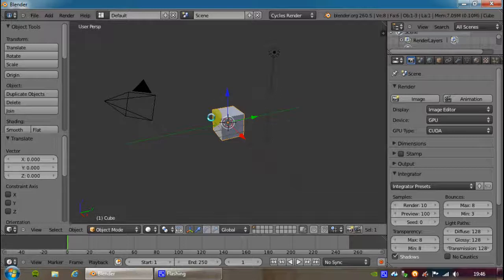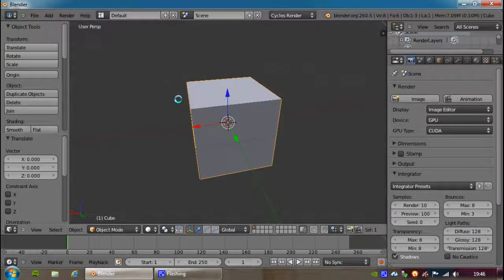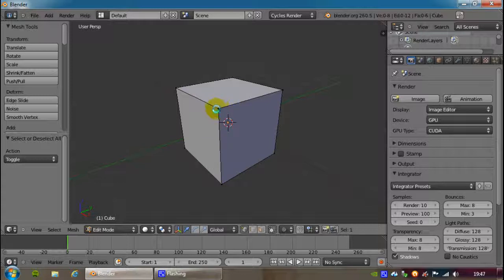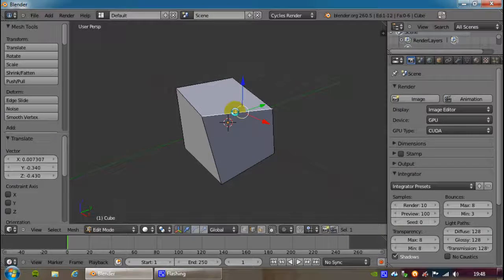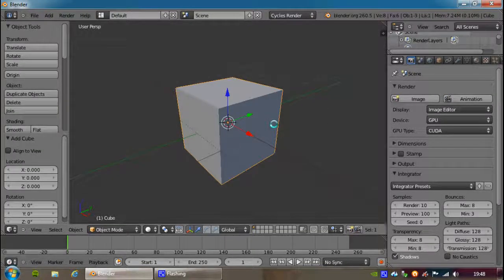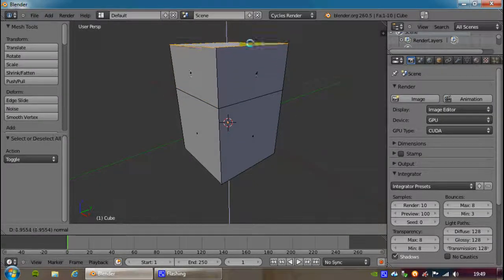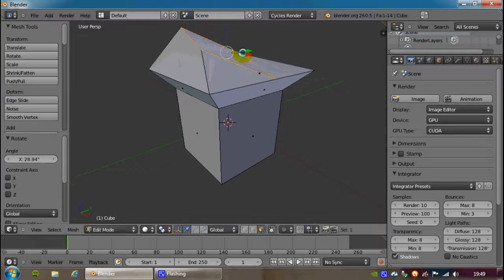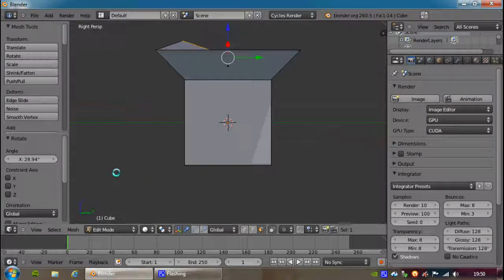3dBasics.avi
Blender 3D basics. Vertex, Vertices, Faces and Points.